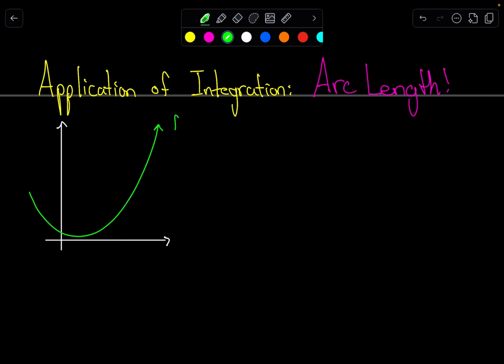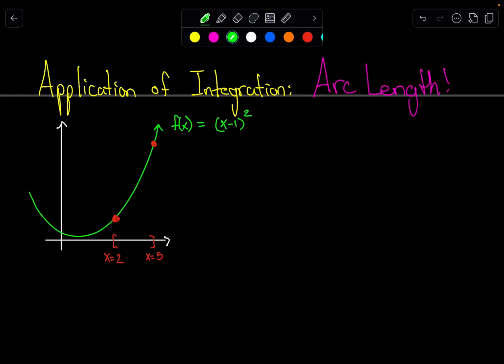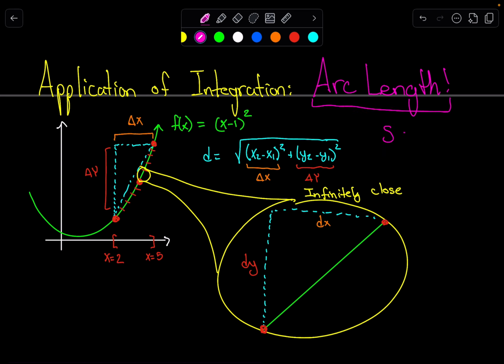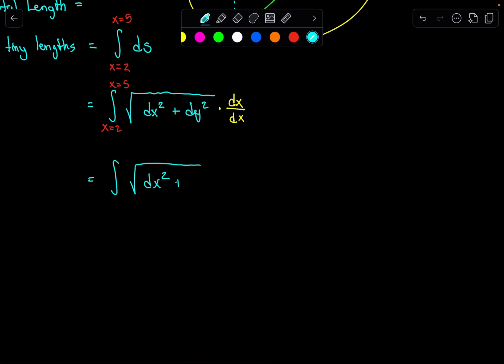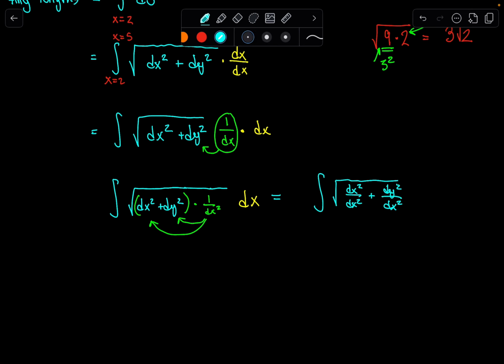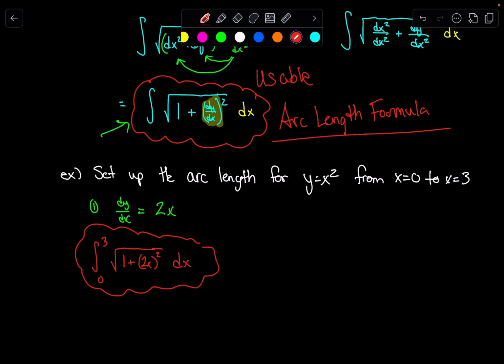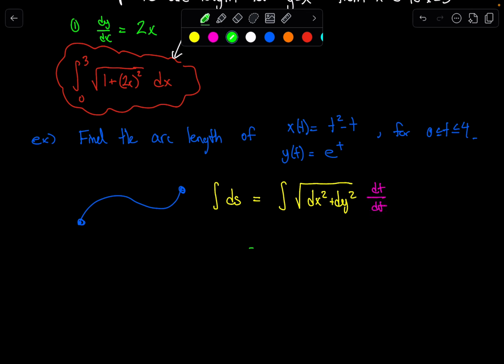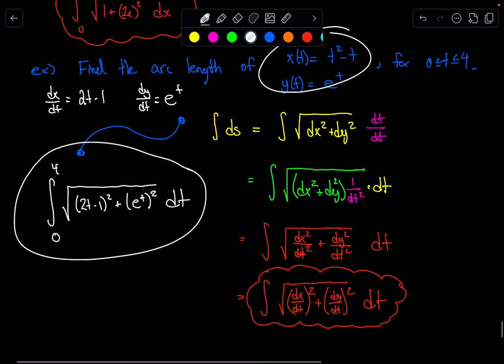Week 5 | Lesson 19 | Arc Length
Chapters:
0:00 Our goal
1:37 The problem with measuring curved length
2:43 How to deal with the curviness
3:05 Zoom in, infinitely close
4:26 How to come up with the arc length formula (IMPORTANT)
5:30 Slick trick!!
9:42 Example 1 (set up only)
10:54 Example 2 (arc length of parameterized curves)